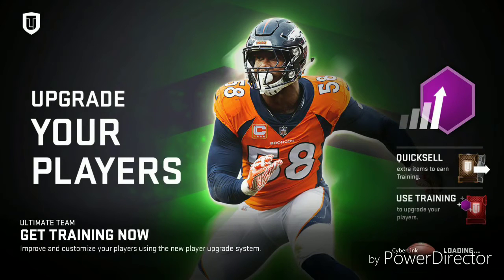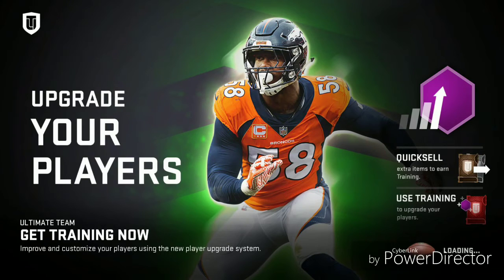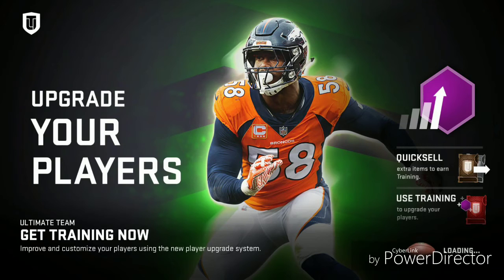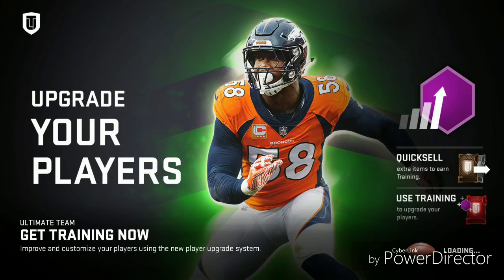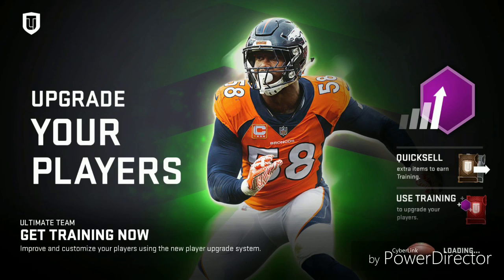Madden 19 Ultimate Team Power Up Cards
New to Madden 19, Power Up cards.